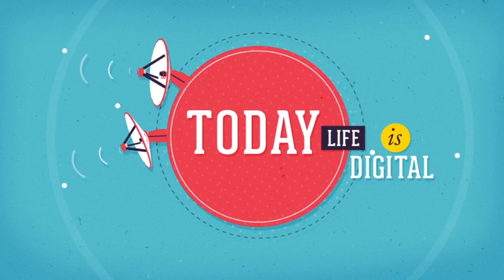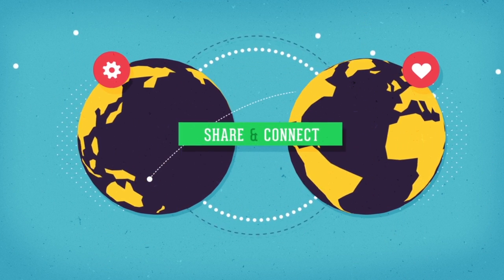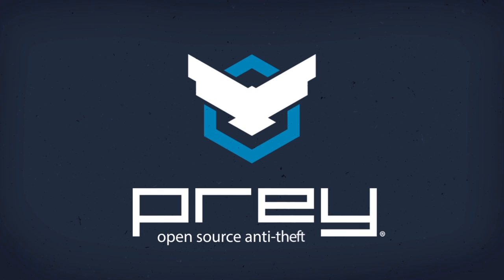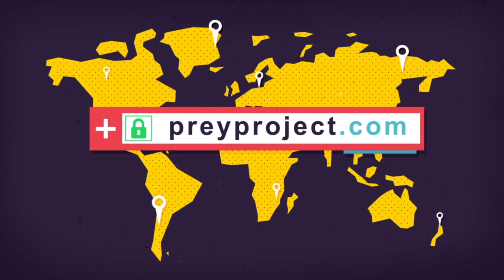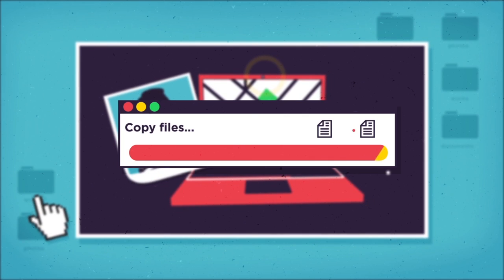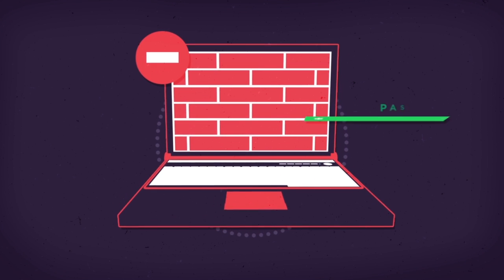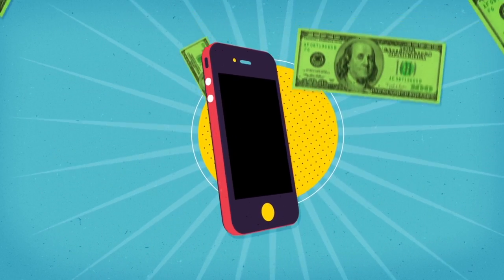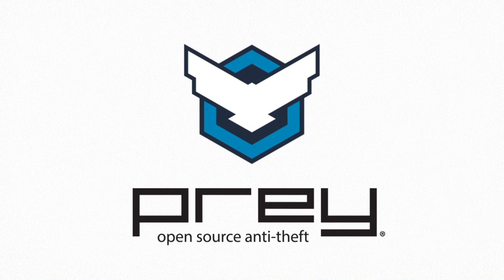What is Prey Anti-Theft?